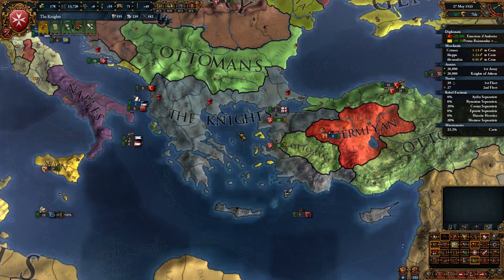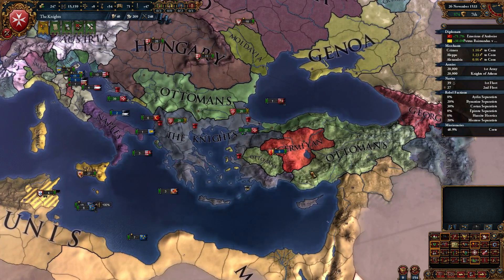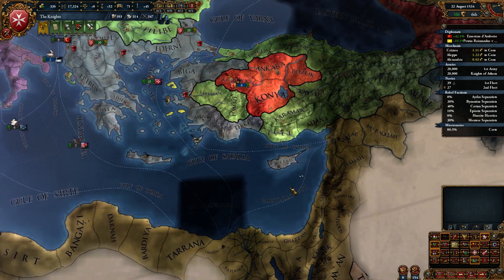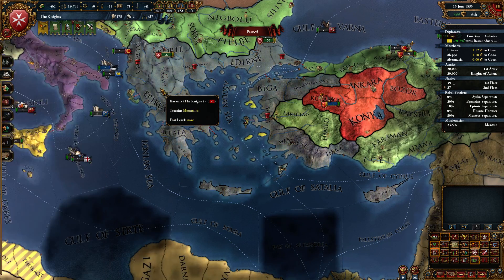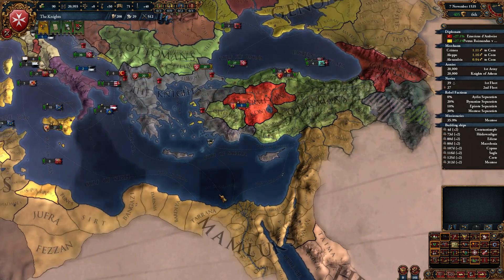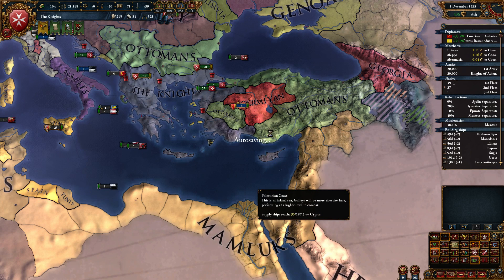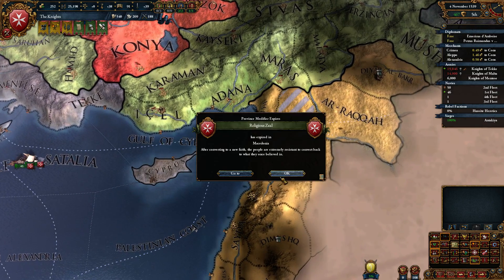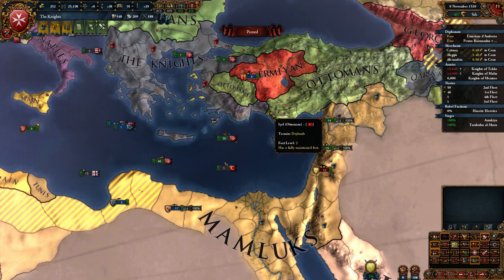EUIV The King of Jerusalem II 23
Let's play Europa Universalis IV with the Common Sense expansion!  Let's get that achievement!:  The King of Jerusalem.